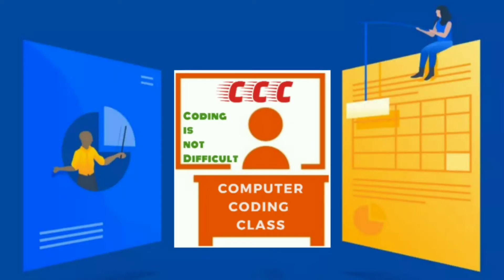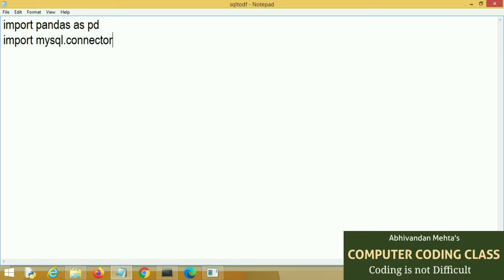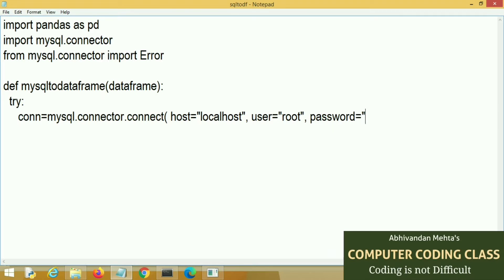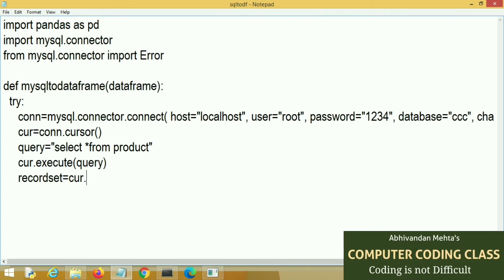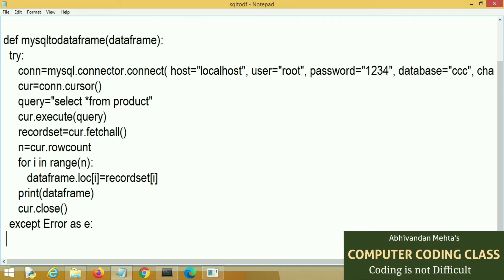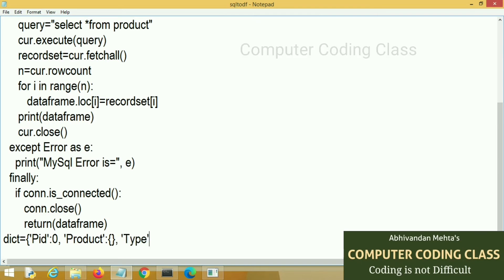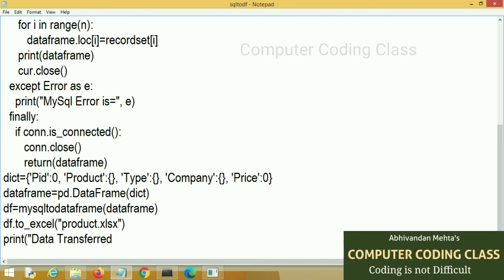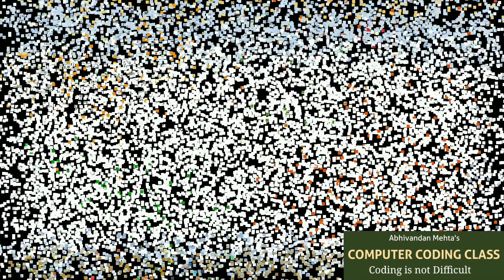Import data from MYSQL Table to Python Pandas DataFrame, mysql python, Python mysql, sql python, SQL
Computer Coding Class channel is best suited for CBSE class 12th Students who opted Computer Science or Informatics Practices subject. We are trying to cover whole syllabus of IP and CS.

*Channel Name:- Computer Coding Class

*Proprietor:- Preksha Multimedia Pvt. Ltd., India

*Important  Python programs:-

Python Tutorials, Python Programming, Python Basics, Python Tutorials for Beginners,
Computer Coding, computer Programming,
Coding class, Computer Coding Class, ccc, computercodingclass, routetotemple, youngtalentofficial,

MySQL in python, python with MySQL,
python and MySQL, MySQL connector python,
MySQL tutorial, python MySQL tutorial,
SQL python, MySQL python, Python MySQL, Python SQL, SQL tutorial,
python MySQL connector install,
Excel file in SQL with Python, ip class 11 MySQL, MySQL database tutorial, Python SQL Tutorial in Hindi, ip class 12,